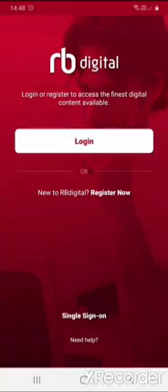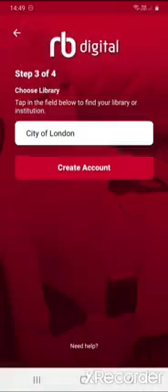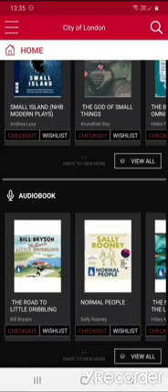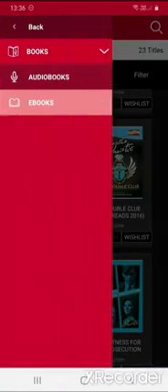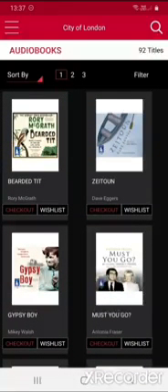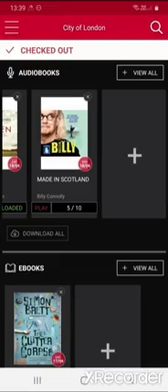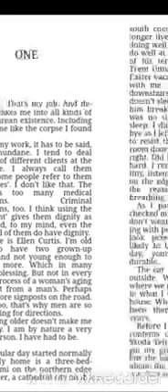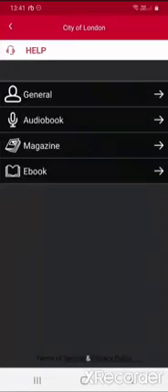R B Digital User Guide - Barbican & Community Libraries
The 1st to the 14th June 2020 is Hi Vis fortnight, organised by Reading Sight and the RNIB, the purpose of which is to raise the profile of the various services and activities that exist in libraries to connect visually and print impaired people with libraries, reading and other readers.

With this in mind Barbican & Community Libraries have created a new RBdigital User Guide to take you step by step through registering to use the collection and using the app itself.

So why not download the RBdigital app today and give it a go - it's completely free!